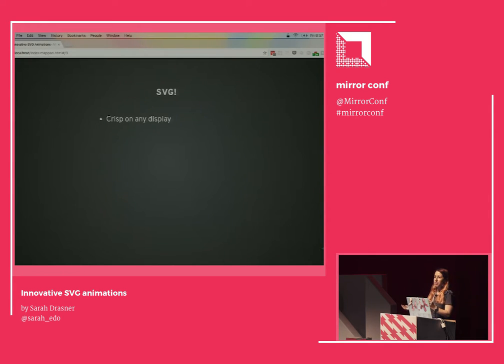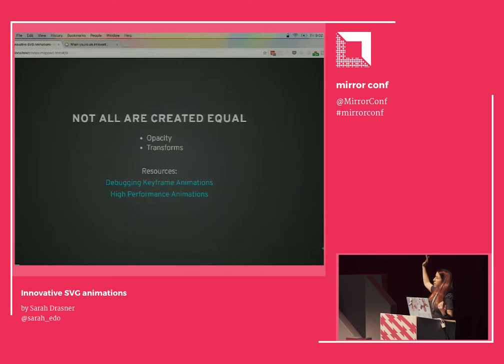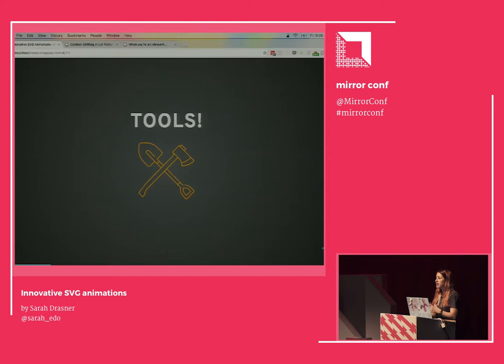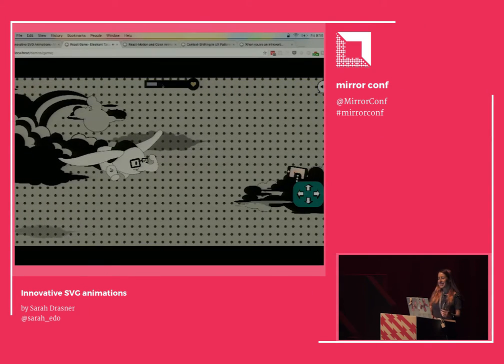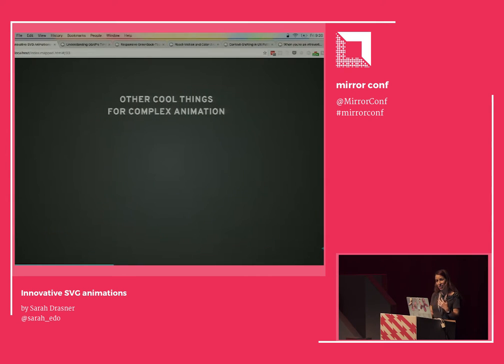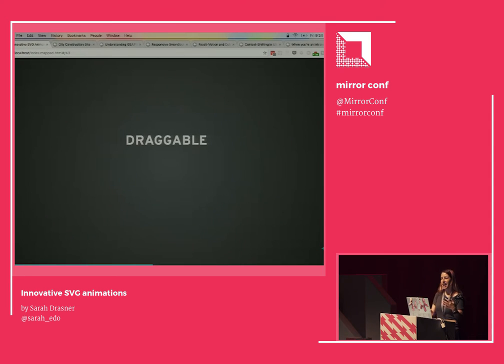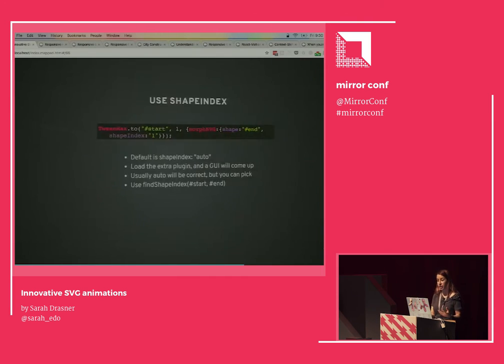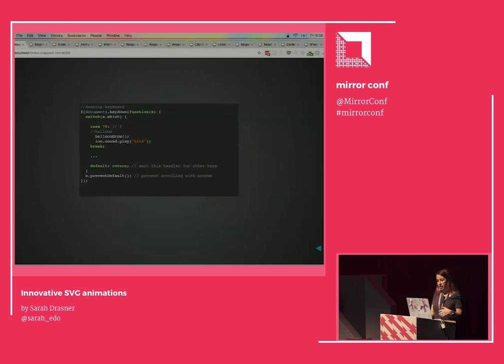Sarah Drasner - Innovative SVG animations @ Mirror Conf 2016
Sarah is an award-winning Manager of UX Design & Engineering and consultant and staff writer at CSS-Tricks. She has worked for 15 years as a web developer and designer, and at points worked as a Scientific Illustrator and a Undergraduate Professor. In her spare time, she enjoys welding together pieces of the DOM.

Innovative SVG animations
There are a ton of amazing benefits of working with SVGs: great support, resolution-independant, and scalable images that can reduce the needs for multiple HTTP requests. SVGs offer a navigable DOM that shine for animation and accessibility purposes. But SVGs are capable of so much more. In this session, we’ll manipulate vectors with a myriad of creative techniques, ranging from the practical, such as data visualization with D3 and React, to the delicate, such as imitating candle smoke with morphing path data. We'll go over how to increase engagement and performance in User Experience with examples and case studies. We’ll use SVGs as a window with clipPath, push the boundaries of the CPU with filters, and even combine techniques to create otherworldly effects.